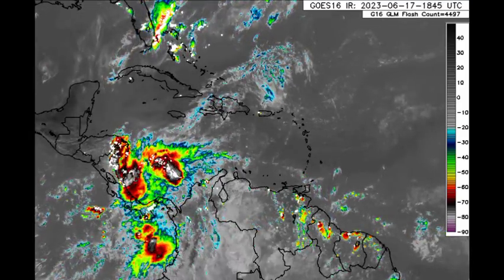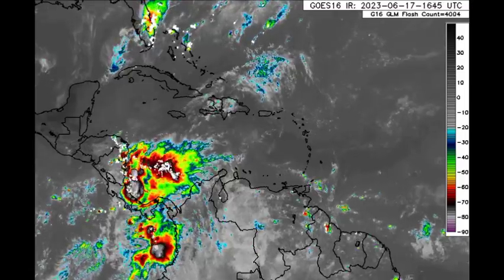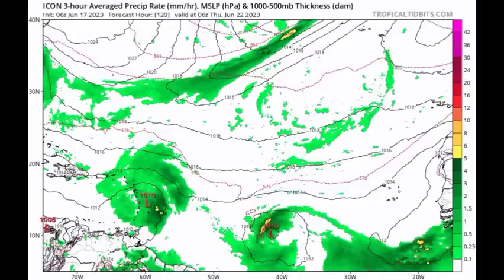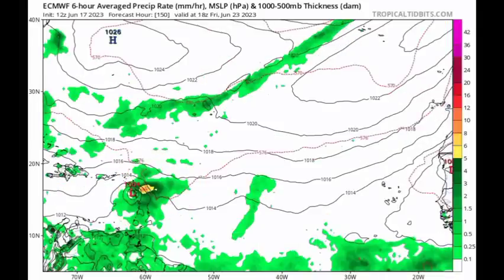New prediction calling for hyperactive season despite El Niño, latest on Invest 92L (Possible BRET)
Hello everyone, I hope you're doing lovely. This video covers the latest on what is happening across the tropics for the Caribbean and Invest 92L.
Chapters:
Intro- 0:00
Caribbean Update- 0:43
Invest 92L- 1:26
Spanish Report (informe español)- 2:42
Model Track Guidance- 3:17
GFS run- 3:32
ICON run- 3:48
EURO run- 5:04
Model Intensity Guidance- 5:23
UA's New Prediction- 6:12